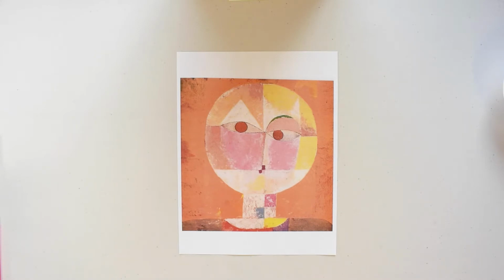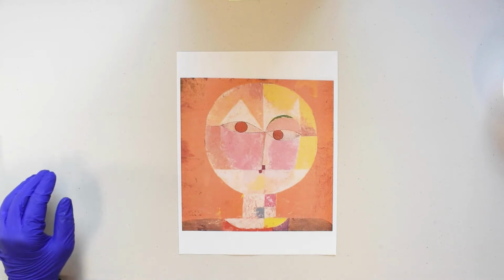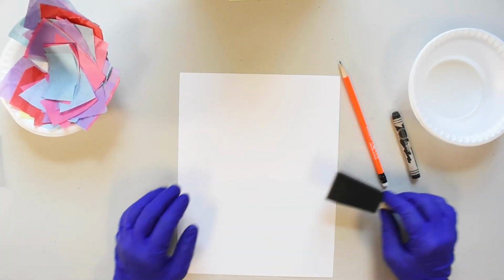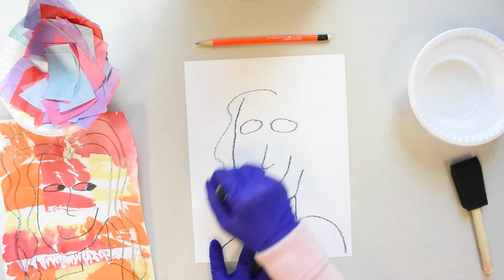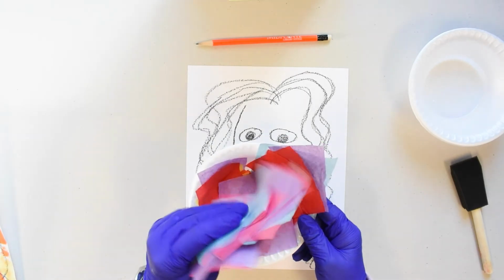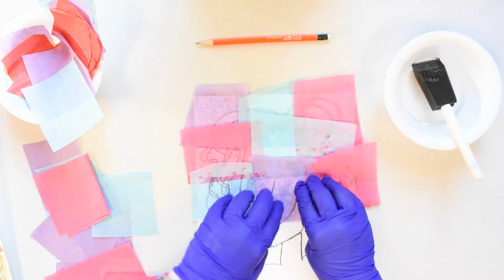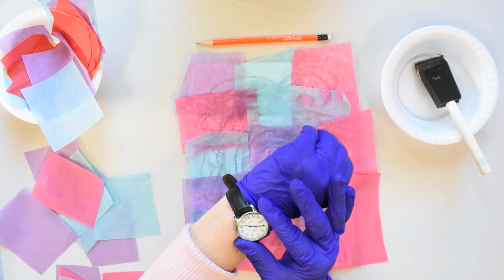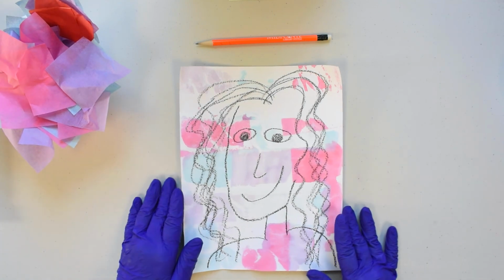MidPointe Maker—Art Inspired by Paul Klee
In the mood to create? Check out this episode of MidPointe Maker with Mary and follow along! In this video you will learn how to create art inspired by Paul Klee.

Looking for more resources?